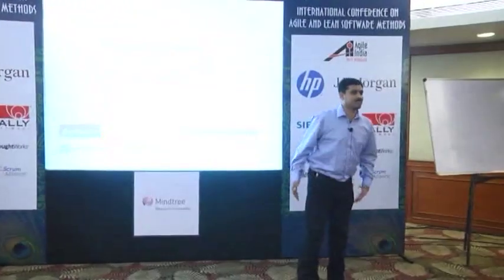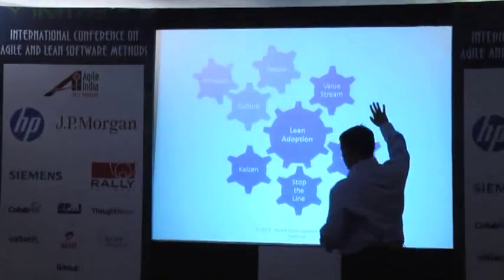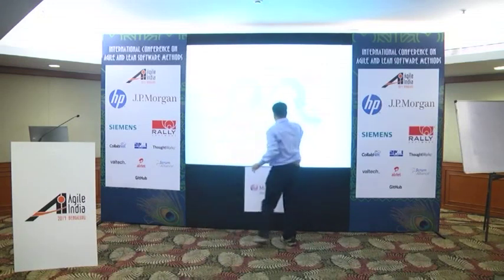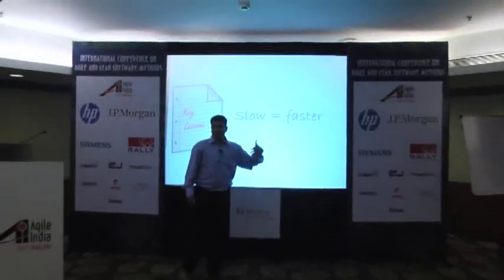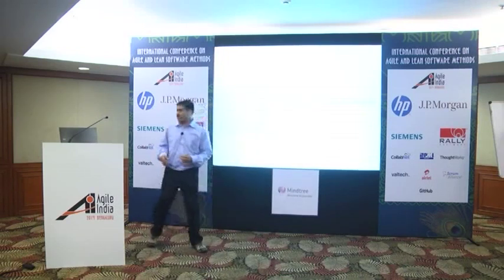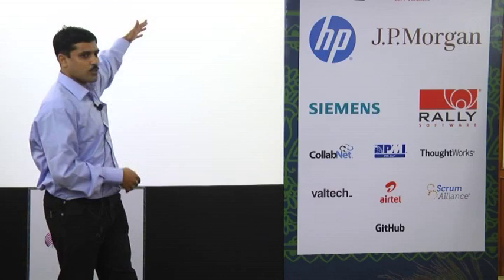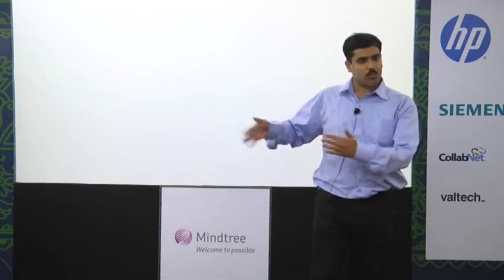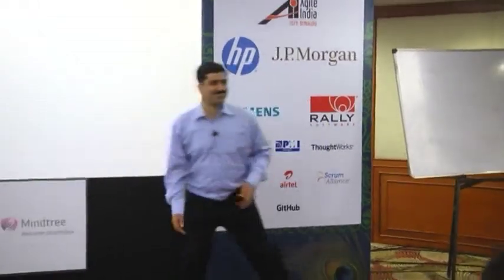Travelogue To LeanVille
The webMethods R&D division of Software AG (wM) produces industry-leading enterprise products focused on application integration, business process integration and B2B partner integration. This division with more than 450 engineers across 7 locations in the world embarked on the journey of adopting Agile and Lean Software Development practices in 2010.

The Pain

The wM business line consists of about 40 Scrum teams delivering more than 30 enterprise products that constitute the webMethods suite across 7 locations in the world. Circa 2007, the suite was a loose collection of multiple products individually developed by teams, many of which were brought together by M&As. It was a hard, painful challenge to integrate and test these products as a single suite and synchronizing major releases. The teams embraced Scrum as the development model - a useful first step but still far from guaranteeing predictability, high standards of quality and productivity at the suite level.

The Challenge

Align multiple, small scrum teams distributed over many locations to one Suite Backlog. Focus them on delivering an integrated Suite by modeling an assembly line from a Lean Manufacturing system. The teams develop and contribute to a single value stream with continuous flow and deliver potentially shippable Suite Build Sets in predictable intervals (4-6weeks).

Retain the simplicity of the 'Agile model'. Allow teams to grow at their pace. The teams work off their individual team backlogs, the suite complexities and priority conflicts largely hidden from them. They experiment with their processes, drive their own local changes and share the learning with the other teams.
 Success:

Since embracing Lean and Agile practices, we have delivered three successful major Suite releases on time with measured quality. The customer situation has dramatically improved with steadily decreasing customer incidents, response times and hot escalations. More than a 100,000 automated regression tests  verify the suite and we have a potentially shippable Suite build set every 4-6 weeks guaranteeing the highest standards of quality. For faster value delivery, we are now transitioning to 6-monthly releases -- the first of which is due to roll out in Q4 2013.

In this Experience report, I focus on how we aligned scrum teams operating from Germany, U.S, Bulgaria and India to a single backlog, a continuously integrated Suite and a potentially shippable single build set delivered every 4-6 weeks. We will look at the challenges we faced, custom solutions and processes that we designed to realize the Single Suite Vision.

Speakers: Harish Krishnaswamy, Software AG